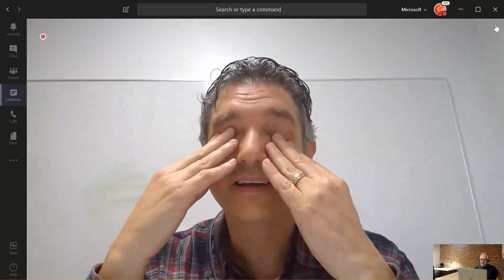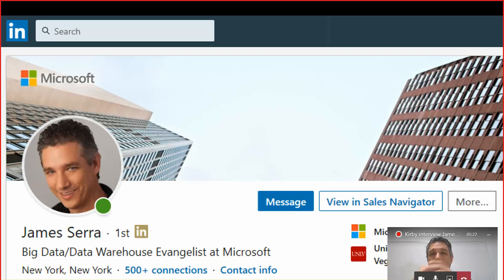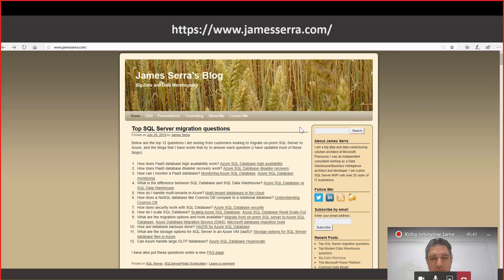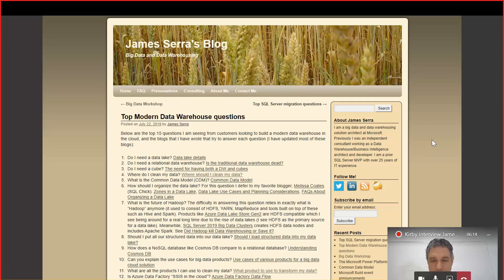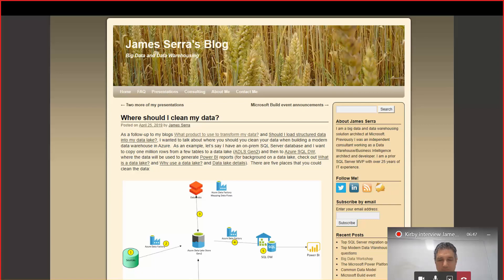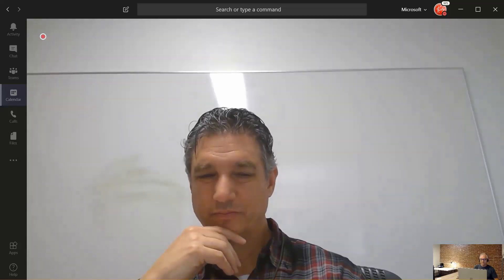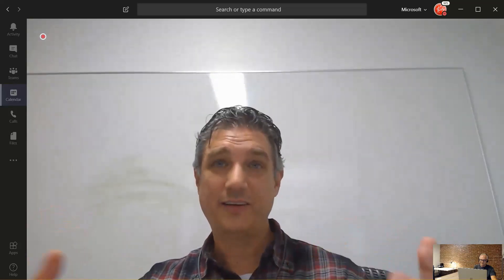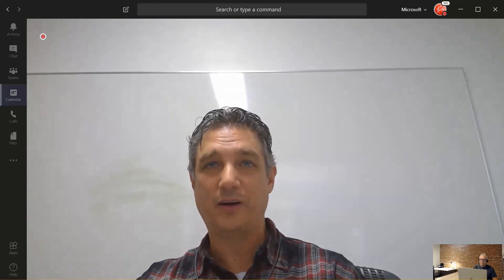Modern Data Warehouse Design with James Serra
Interview with data warehouse architect and blogger James Serra.  When do you need Massively Parallel Processing (MPP)?